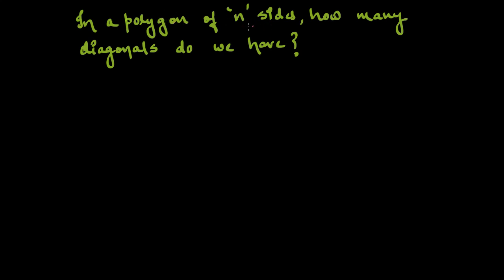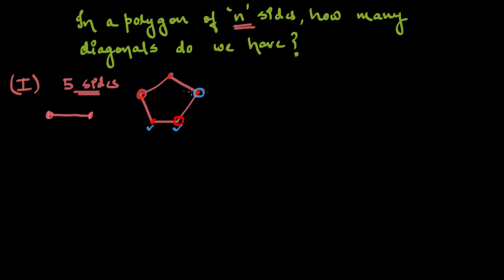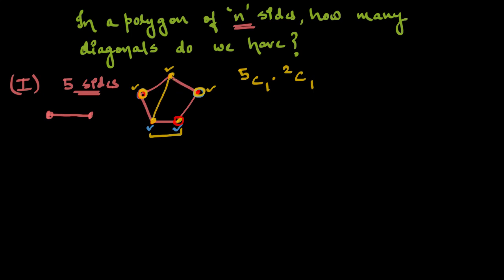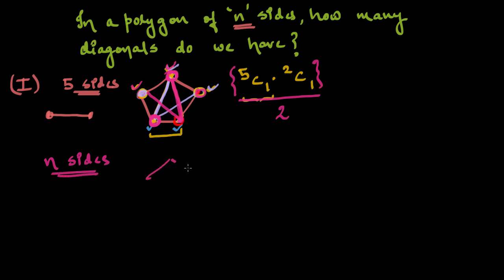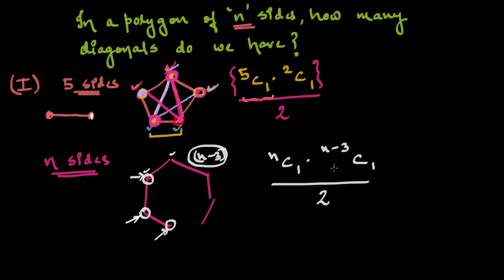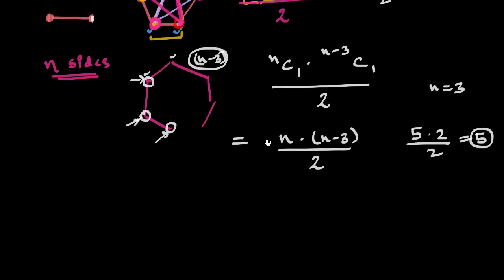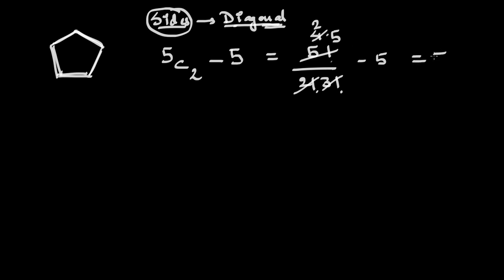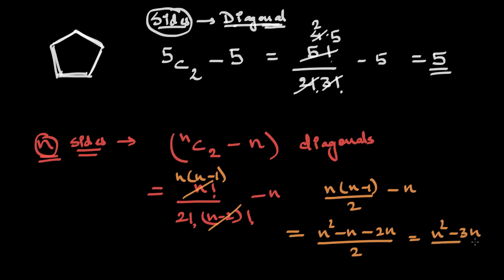Diagonals in polygon of n sides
Learn how to find the diagonals of a n sided polynomial using two different approaches.